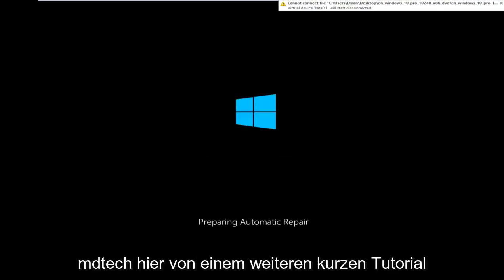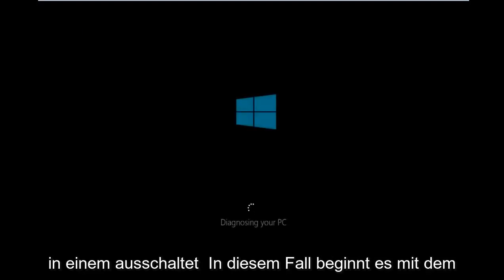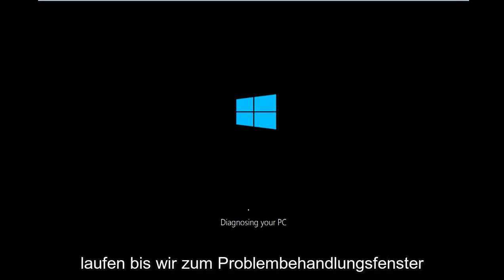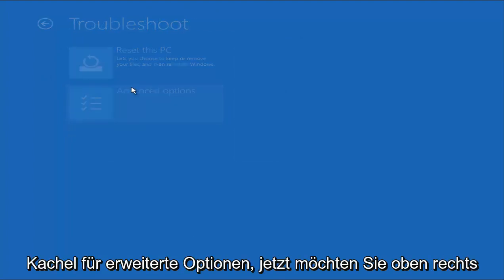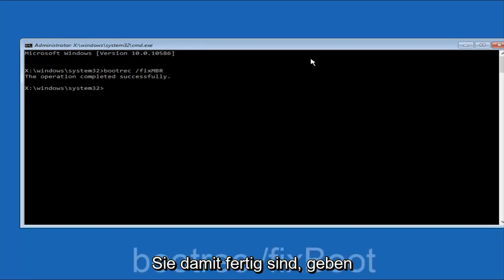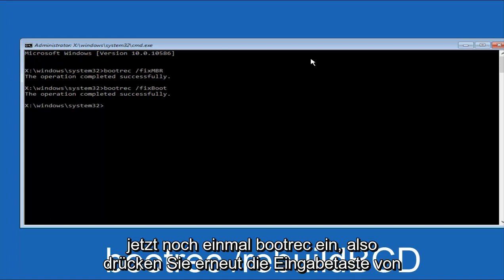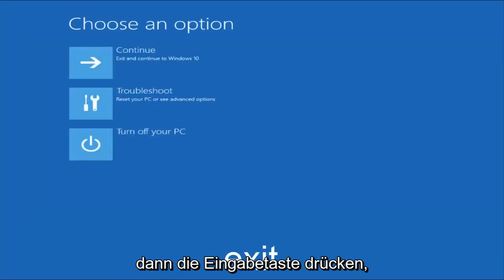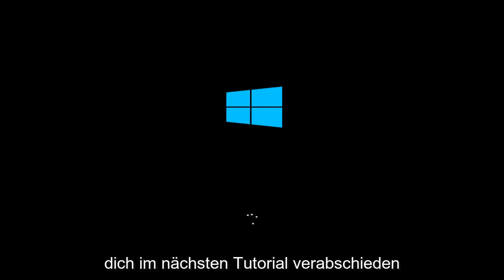So beheben Sie, dass BOOTMGR in Windows 11/10 fehlt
"Bootmgr fehlt. Drücken Sie Strg+Alt+Entf, um neu zu starten."

Dieses Tutorial zeigt Ihnen, wie Sie den Fehler „Bootmgr fehlt“ in Windows 10 oder Windows 11 beheben. Dieses Tutorial gilt auch für frühere Windows-Versionen wie Windows 7 und Windows 8/8.1. Sie können beheben, dass bootmgr Windows 7 ohne CD fehlt, bootmgr Windows 8 ohne CD fehlt und bootmgr Windows 10 ohne CD fehlt.

Es gibt eine Reihe möglicher Ursachen für BOOTMGR-Fehler, einschließlich der häufigsten Fehlermeldung „BOOTMGR fehlt“.

Zu den häufigsten Gründen für BOOTMGR-Fehler gehören beschädigte und falsch konfigurierte Dateien, Probleme bei der Festplatten- und Betriebssystemaktualisierung, beschädigte Festplattensektoren, ein veraltetes BIOS und beschädigte oder lose Festplattenschnittstellenkabel.

Ein weiterer Grund, warum Sie BOOTMGR-Fehler sehen könnten, ist, wenn Ihr PC versucht, von einer Festplatte oder einem Flash-Laufwerk zu booten, das nicht richtig zum Booten konfiguriert ist.

Mit anderen Worten, es wird versucht, von einer nicht bootfähigen Quelle zu booten. Dies würde auch für Medien auf einem optischen Laufwerk oder Diskettenlaufwerk gelten, von denen Sie versuchen zu booten.

Es gibt einige Möglichkeiten, wie der Fehler „BOOTMGR fehlt“ auf Ihrem Computer angezeigt wird.